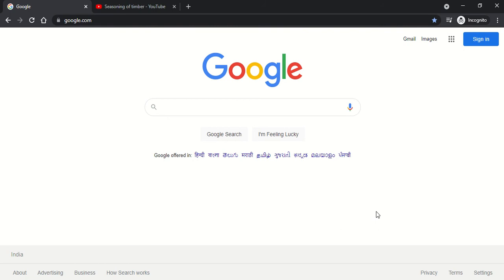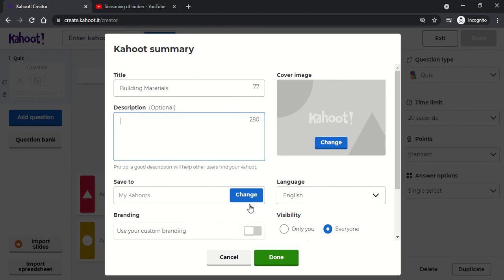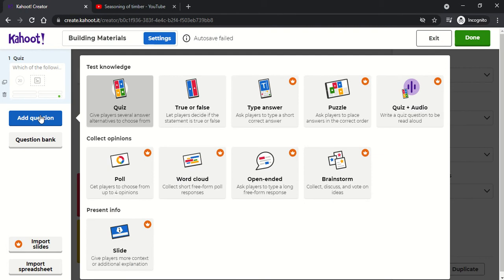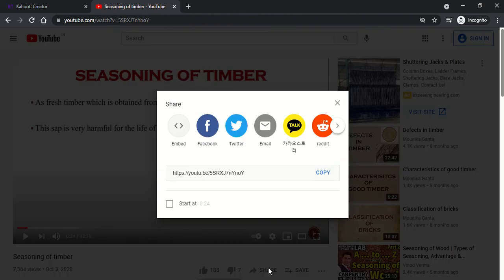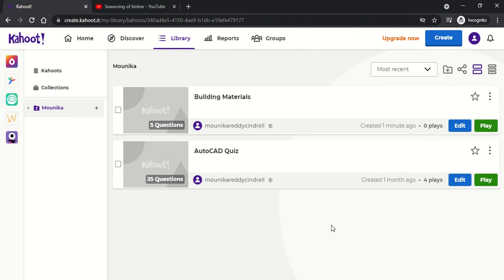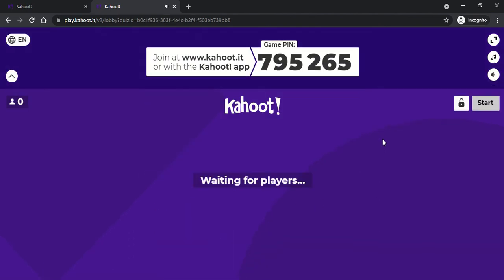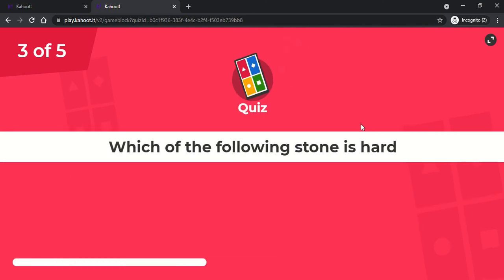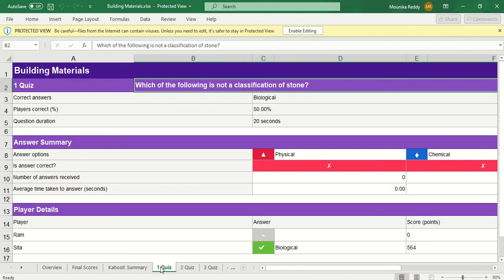How to Create and Host "KAHOOT QUIZ" for Game based Learning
This video explains how to create a kahoot quiz and involve students in an interactive game based and fun filled learning environment